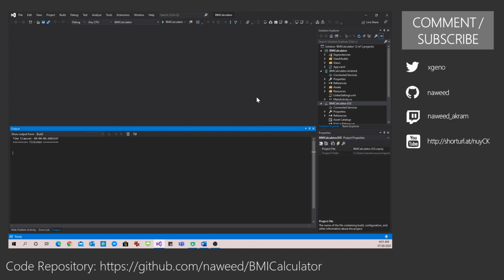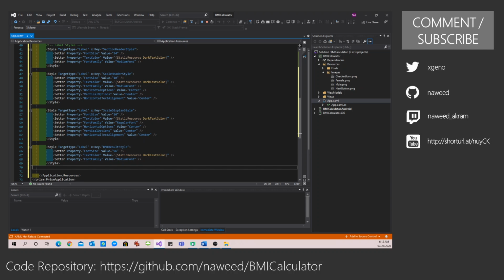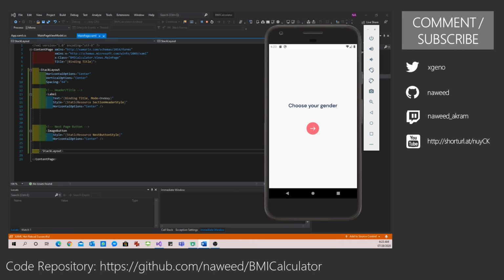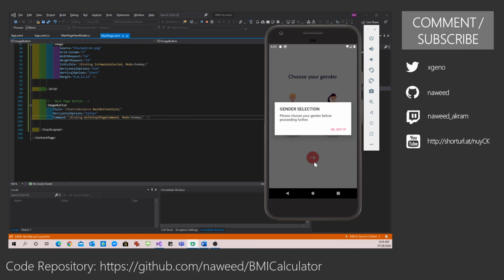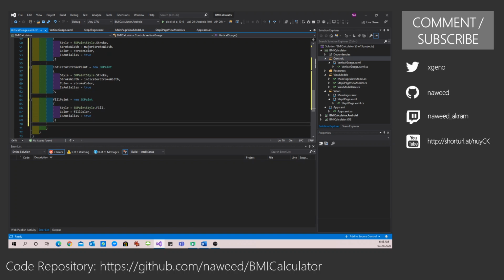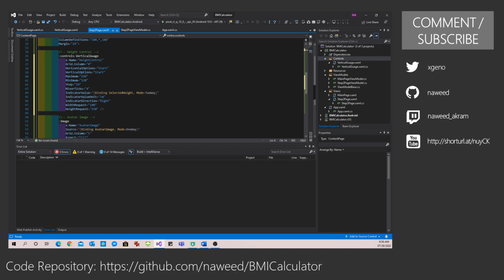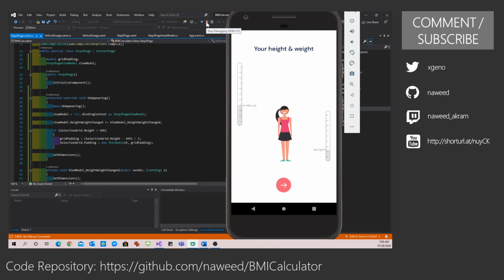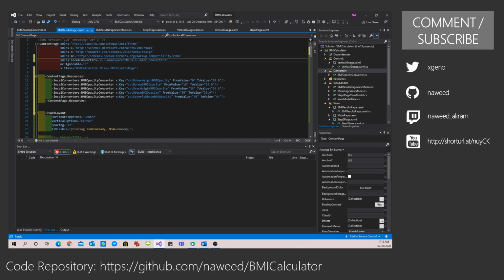UI Challenge - BMI Calculator using Xamarin Forms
Create a nice looking BMI Calculator using Xamarin Forms.